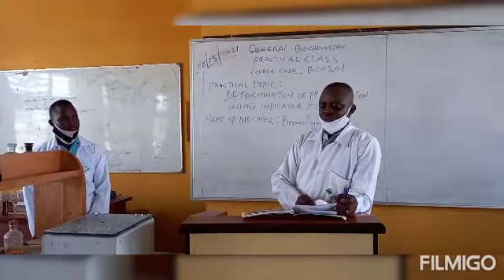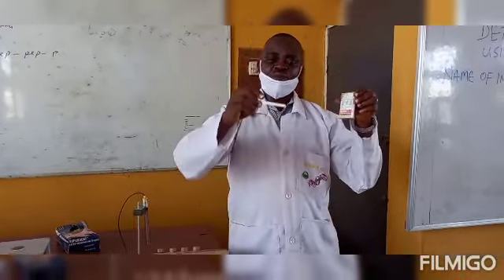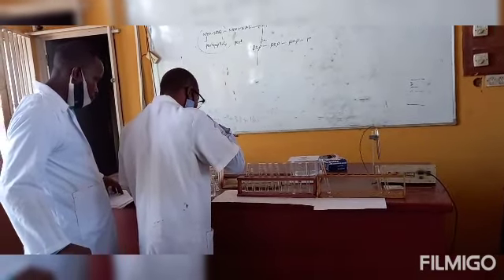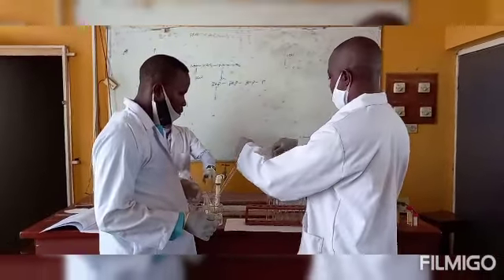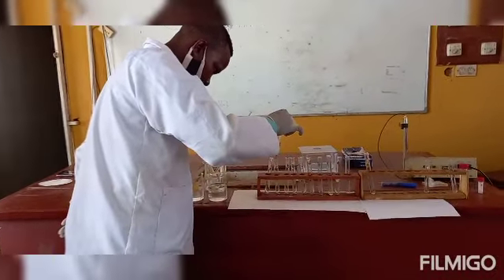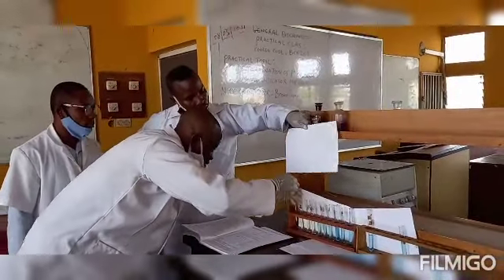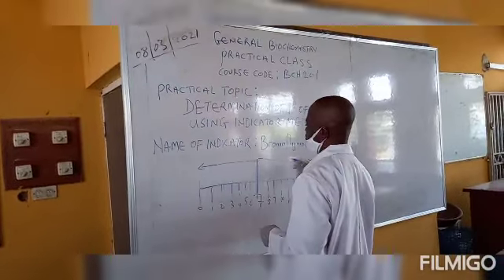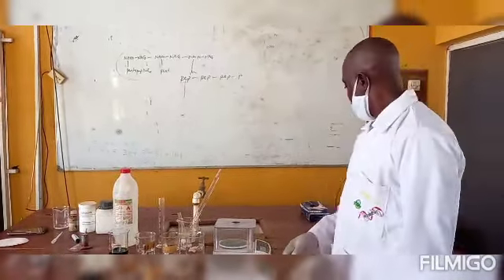Determination of pH of unknown solutions using bromothymolblue as the pH indicator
(Biochemistry Practical, BCH 201)